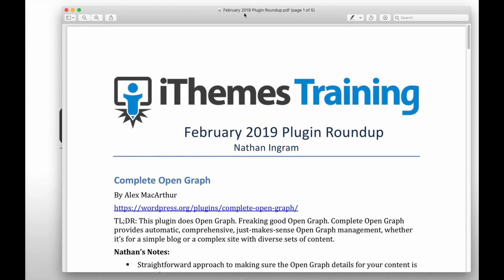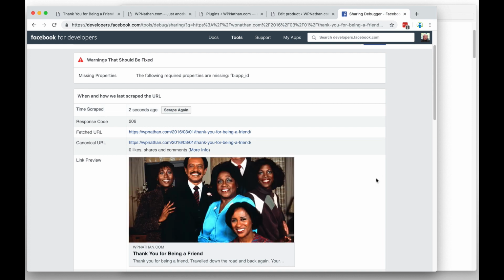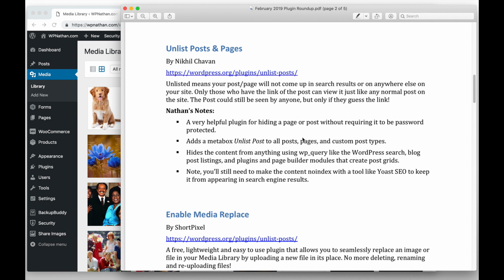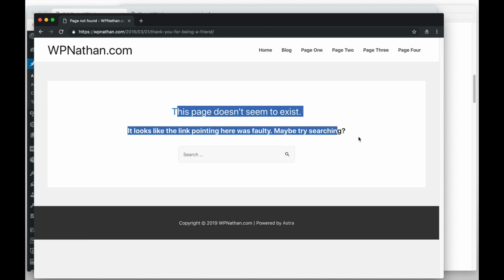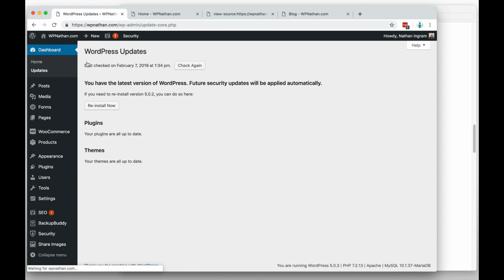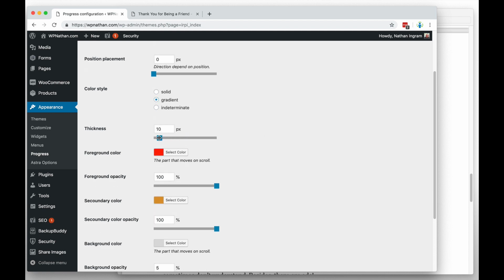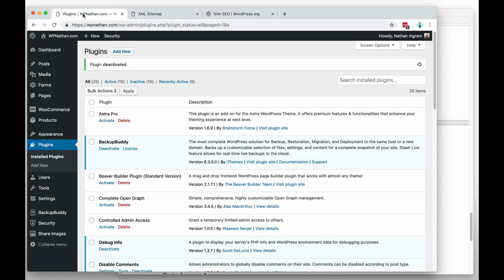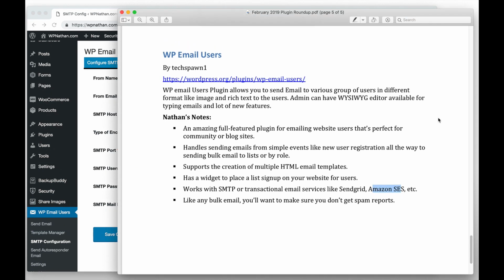February 2019 WordPress Plugin Roundup